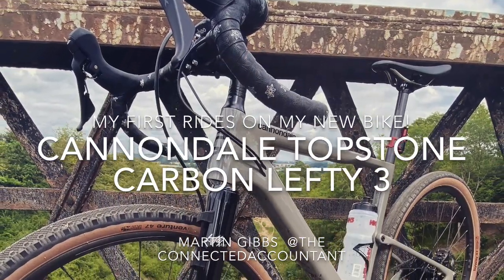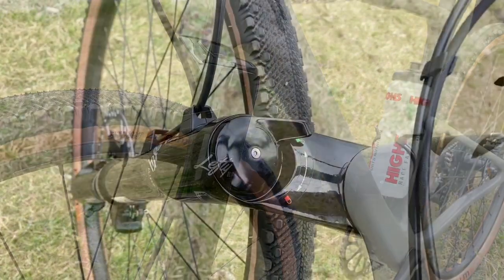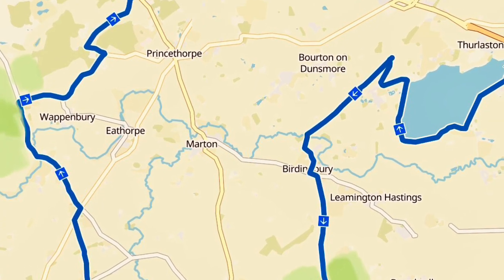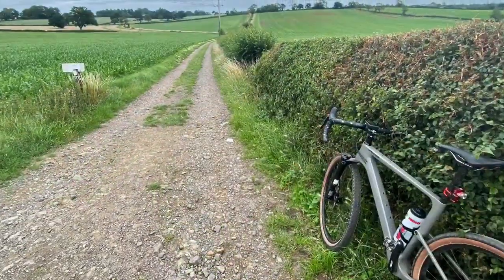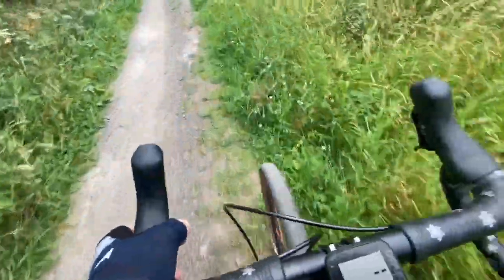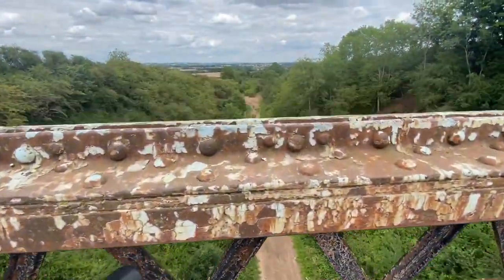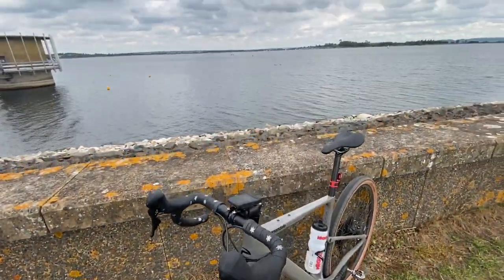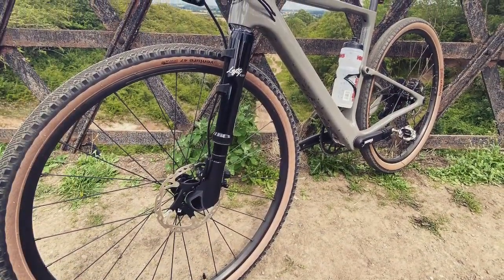Cannondale Topstone Carbon Lefty 3 2021 - First rides!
The Cannondale Topstone Carbon Lefty 3. My review of this new 2021 model year dual suspension gravel bike, over 100km of Warwickshire bridleways, canal tow paths and cross country gravel.

Cannondale describe it as - More Give. More Go. More Lefty. A gravel bike to beat all gravel bikes. Dual suspension makes this the most off-road capable and on-road comfortable road bike ever made.

BallisTec carbon frame with Kingpin suspension / Lefty Oliver gravel fork, 30mm travel
Shimano GRX 800/600 Wide 11-speed shifting / GRX 400 hydraulic disc brakes
Cannondale 1 crank w/ SpideRing / Integrated Cannondale App connectivity
Where it thrives: Gravel roads, Up and down hills, Out in the elements
What it's built for: Handling, Comfort, Traction